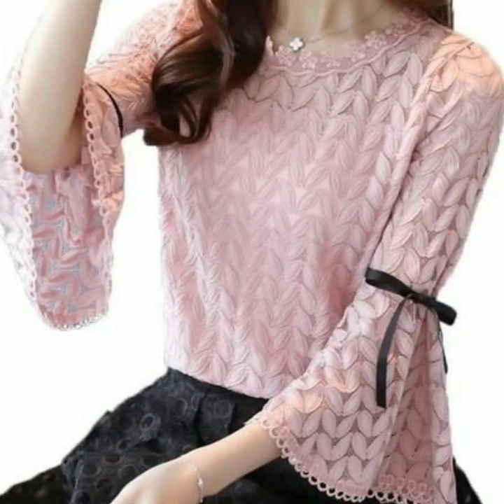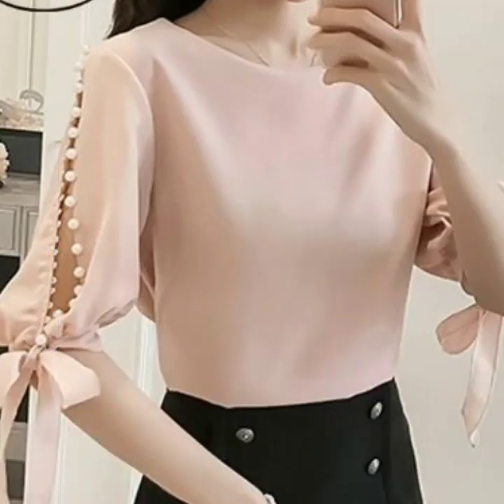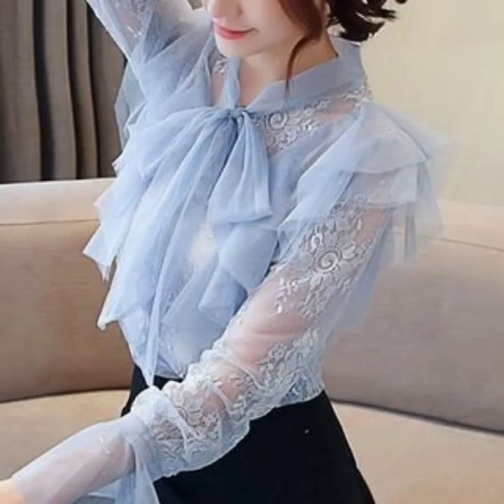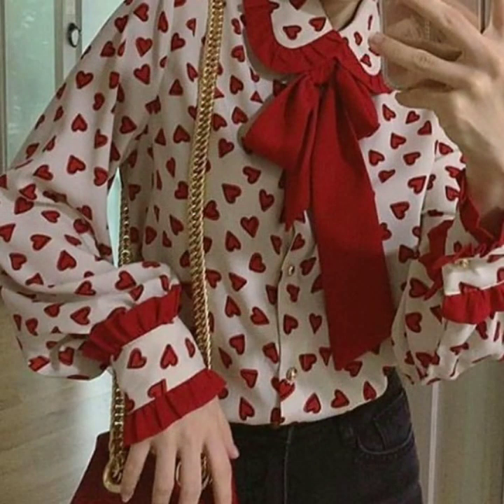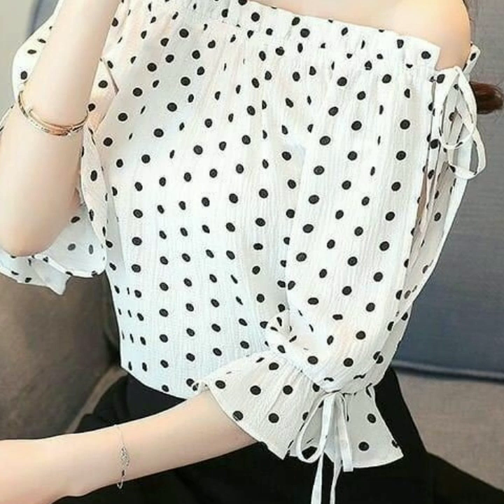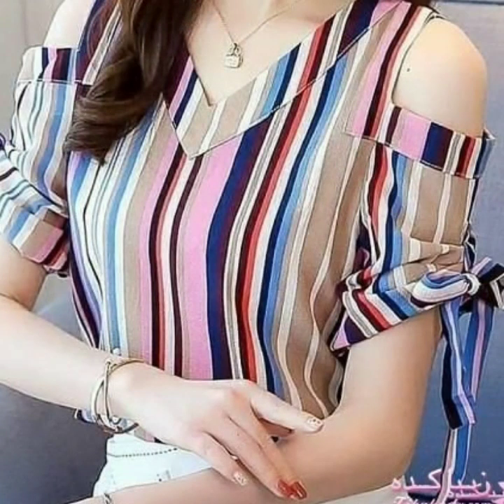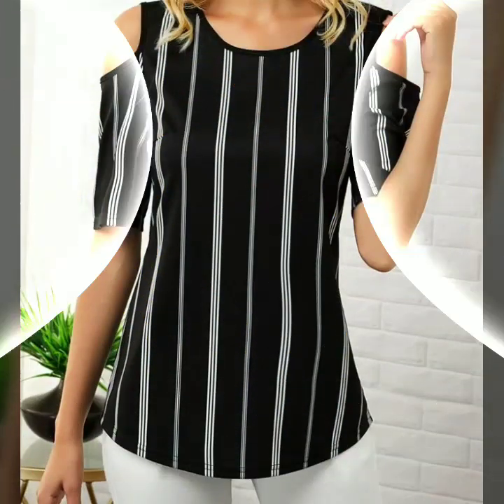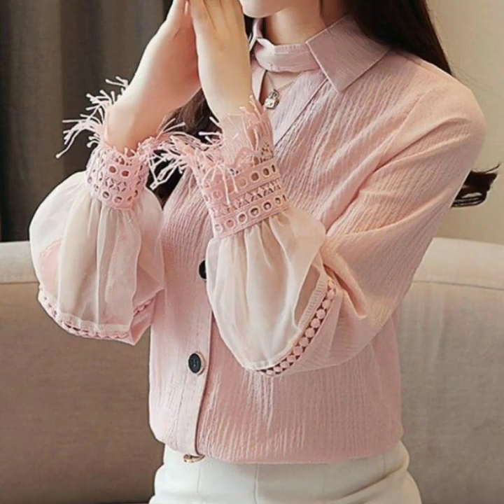Beautiful casual wear chiffon blouse design ideas for women 2k20 - trending blouse designs 2020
Visit To My New Channel Where You Will Find More New Attractive Designs With elegant Colors